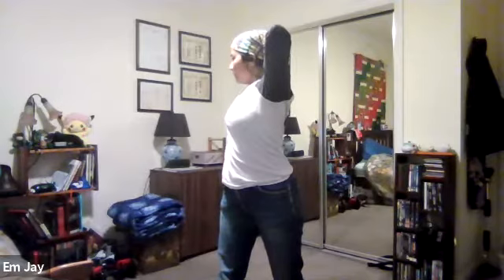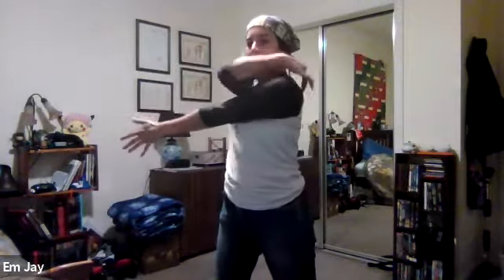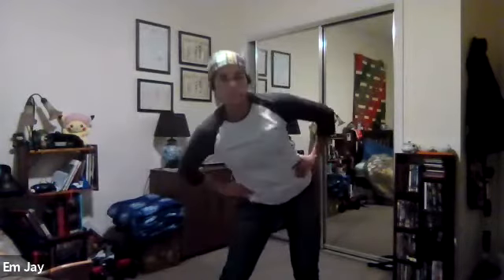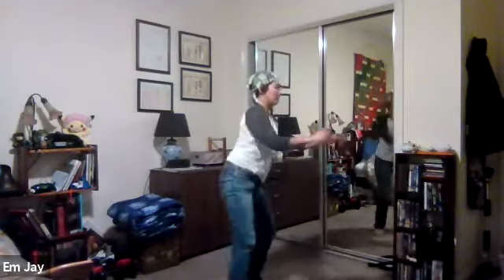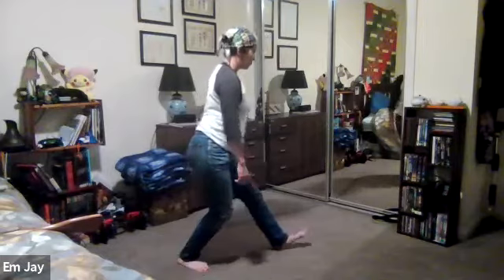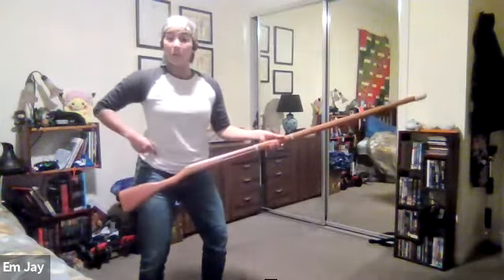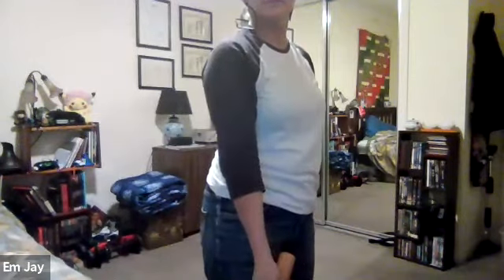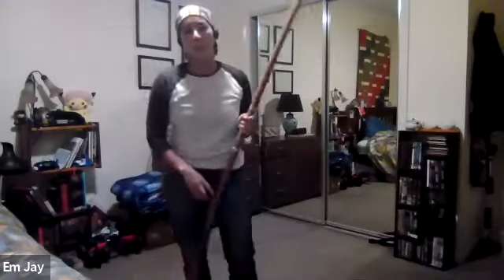2021-08-17 [Zoom] Focus: Ju tai ju, ju tai tan kata - speaker view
00.00 Session opens
00.10 Warmup
06.45 Jukendo kihon
13.29 Ju tai Ju kata 1-4
29.00 Ju tai Tan kata 1-6